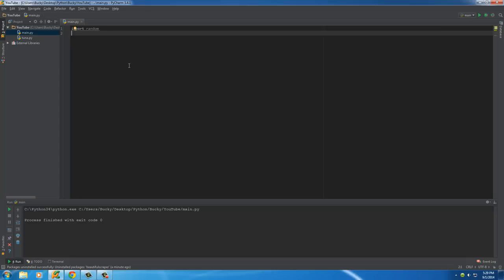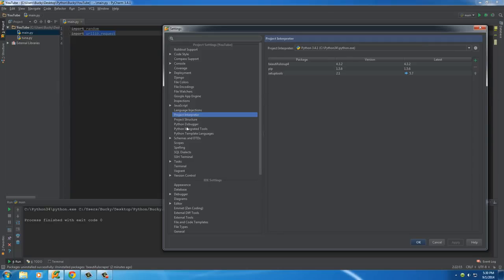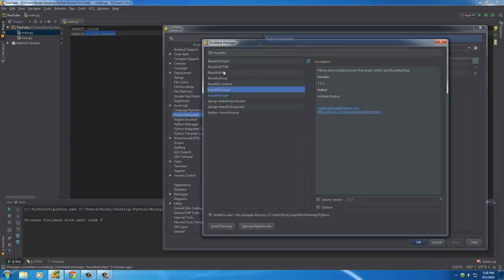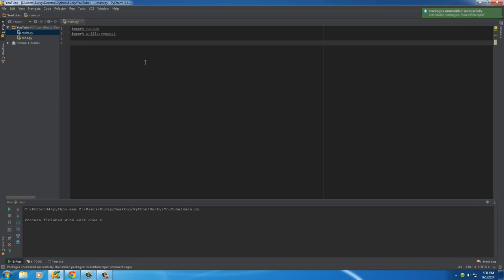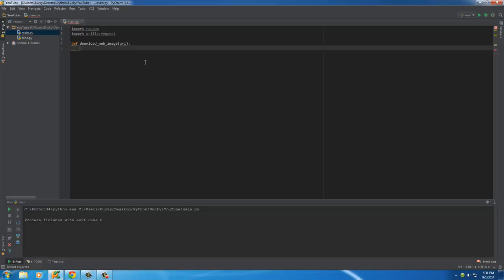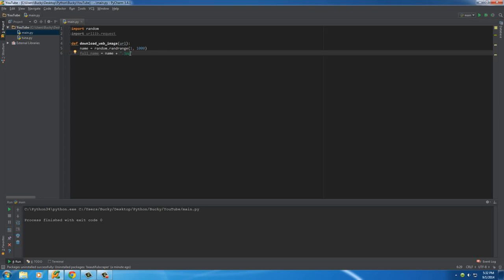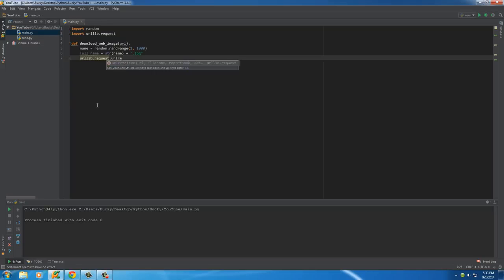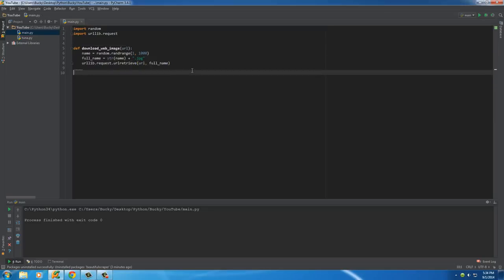Python Programming Tutorial 22 - Download an Image from the Web